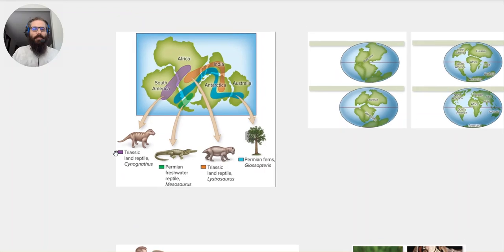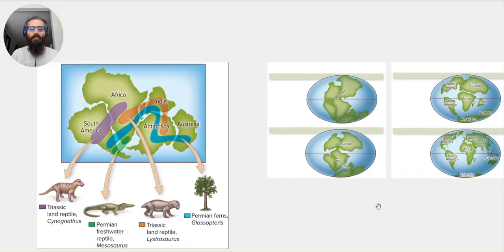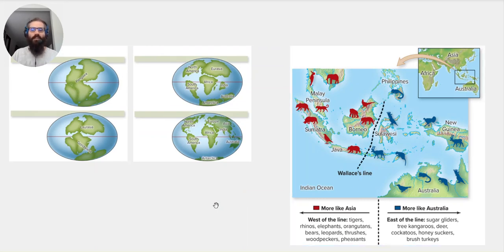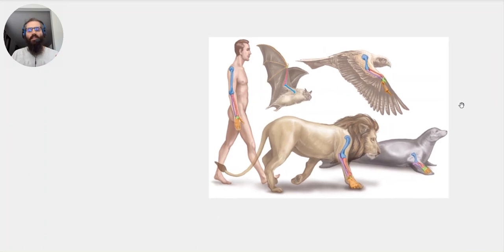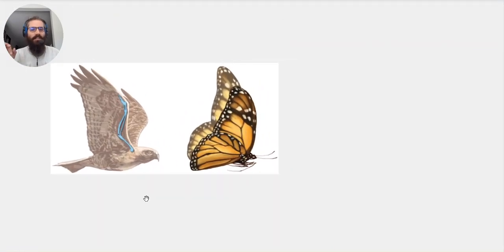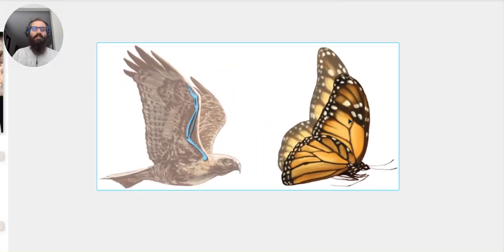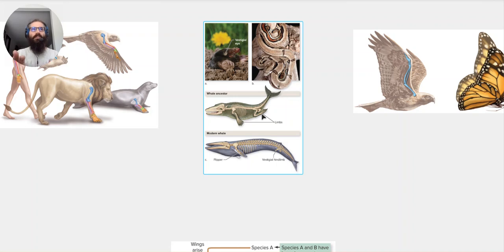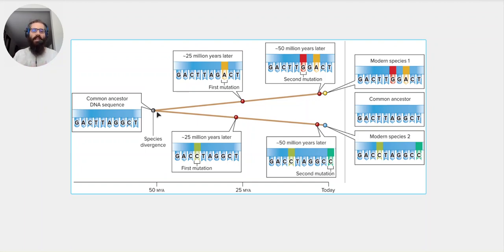FA2023 BIO112 Ch13.2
Where I discuss biogeography, homologous/analogous/vestigial traits, and a little bit of phylogenetic tree building.